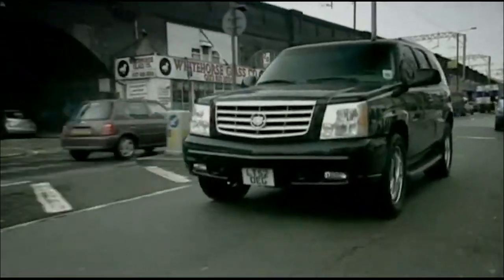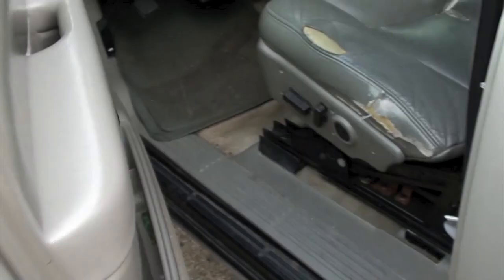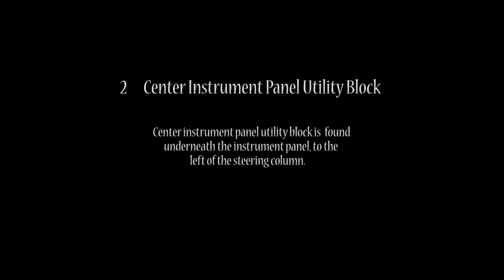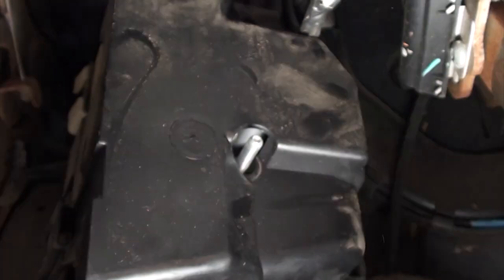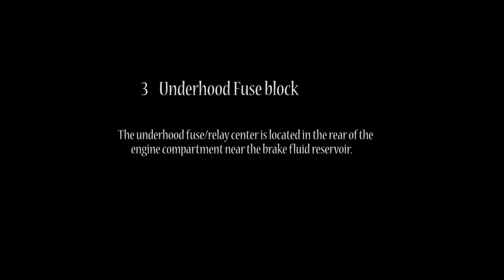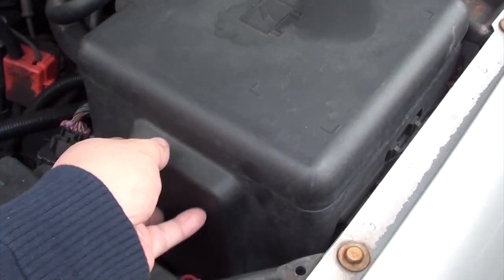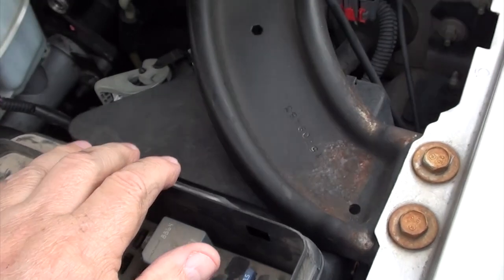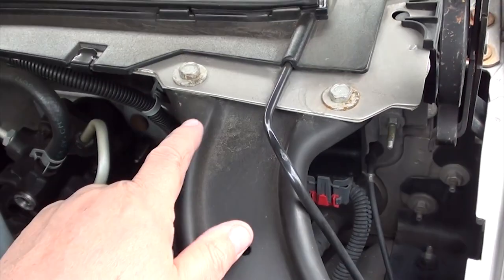Cadillac Escalade - Complete Fuse Block / Box locations - Relays Locations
Did you know there are 4 Fuse Boxes with different amp Fuses and Relays for the Cadillac Escalade ESV 6.0 From 2003,2004,2005, 2006? In this video, I show my 4 fuse blocks. This is one of the most comprehensive and user friendly, informational video. In this Youtube video you see where your fuse boxes are Located, to help you Locate and fix, change,replace,remove,find, pull out or off, Bad or Blown Fuse,Fuses, Relays, or help locate Parasitic Draw with Diagrams and Descriptions Watch the whole video and you will see each box
1   A video where exactly the Fuse Box is located
2   A Fuse Box Diagram
3   The Fuse Box Usage Description on what the   fuse is used for.

So that means there are 9 items for you to examine.
I was surprised that there were 4 fuse boxes. I had no idea where to look for them and what fuse went to what.  I hope this helps..
Please Note: This channel is 95% privately funded by me, And I do my own stunts.  But your 5% can helps me make more content like this.  If this video was helpful or even saved you lots of money please pay it forward by supporting this channel so we can continue producing how-to videos to benefit others. Through your support, you bring value to you and other people's lives. Thanks for your generous support.